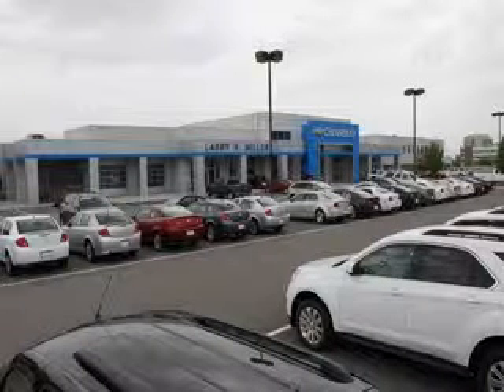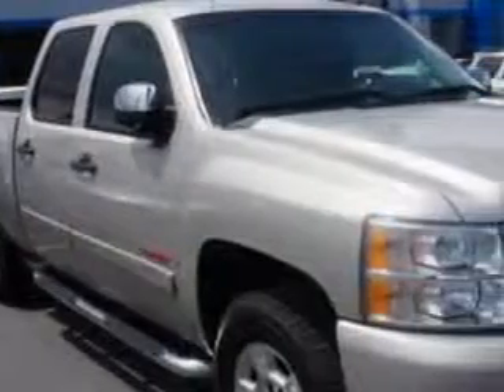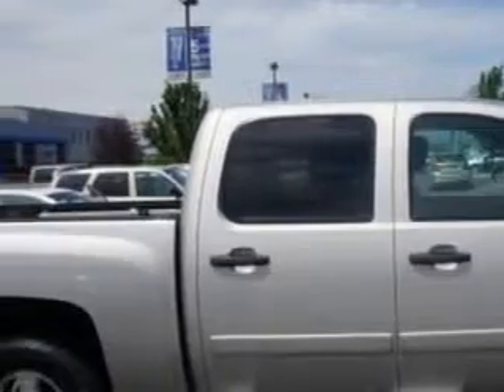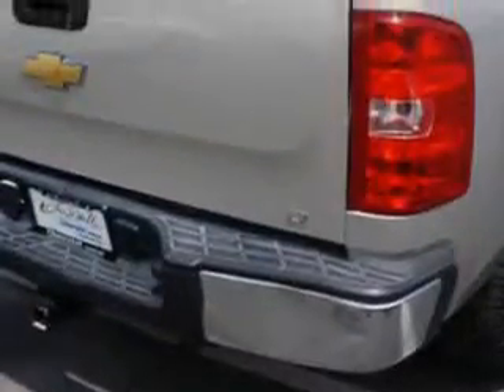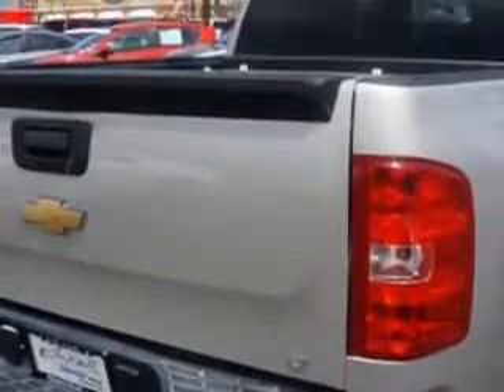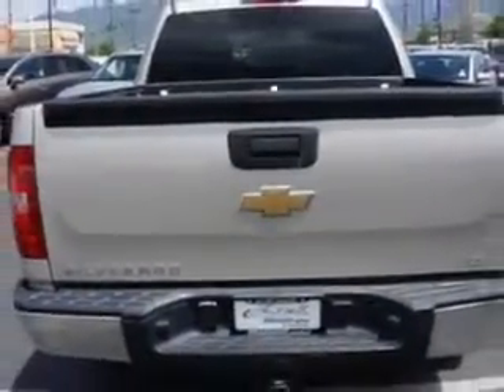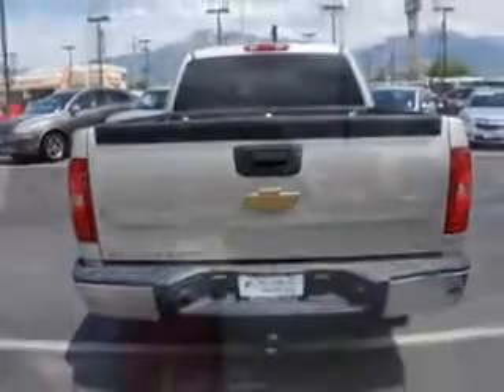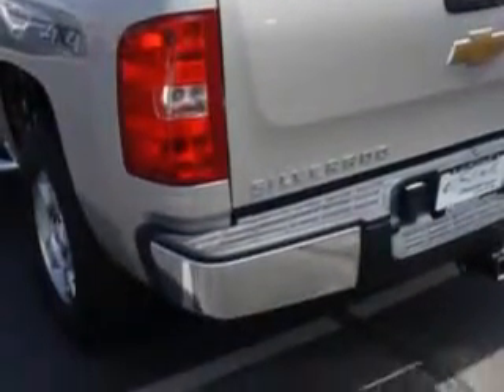2008 Chevrolet Silverado 1500 Larry H. Miller Chevrolet of Murray Murray, UT 84107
Chevrolet Silverado Larry H. Miller Chevrolet of Murray knows you want more in a car. You have a purpose for your vehicle. You will love this  Silver Birch Metallic   Chevrolet Silverado 1500 Crew Cab 4X4, equipped with an 8 Cylinder engine and an automatic transmission with 90,962 miles. Enjoy this utility truck with features like Tow Hooks, Alloy Wheels, Tail Gate Protector, Chrome Bumpers, Anti-Lock Braking System, Keyless Entry, Fold Down Rear Seat, Satellite Radio, Multifunction Display, Tire Pressure Monitoring System, Auto-Dimming Mirrors, on steering wheel audio and cruise controls, and much more. Get where you need to go, enjoy the drive, and have peace of mind in this  Chevrolet Silverado 1500. See us at Larry H. Miller Chevrolet of Murray today!
MILES: 90,962
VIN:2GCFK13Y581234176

5500 South State ST.